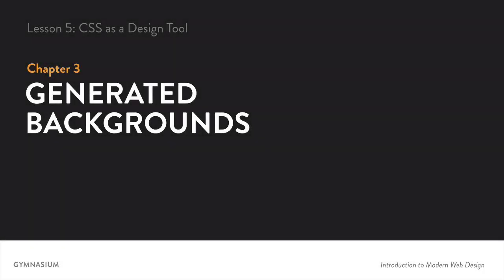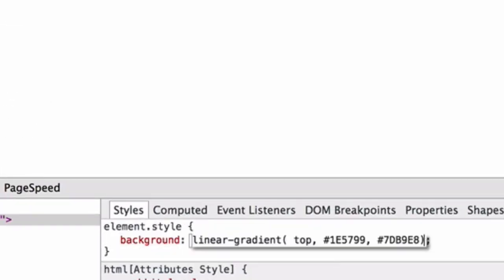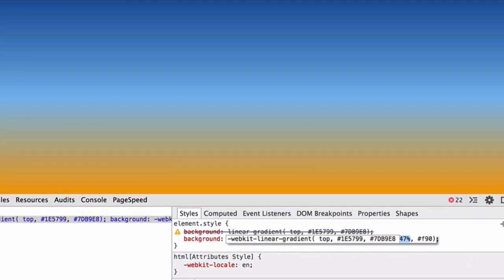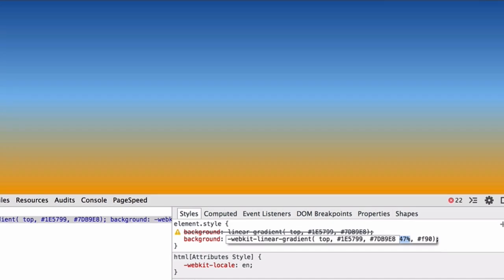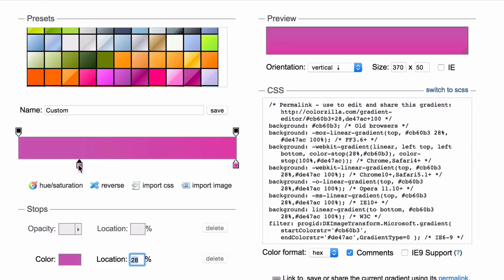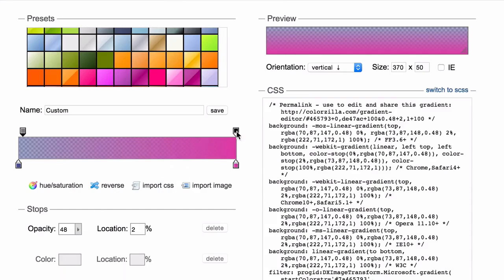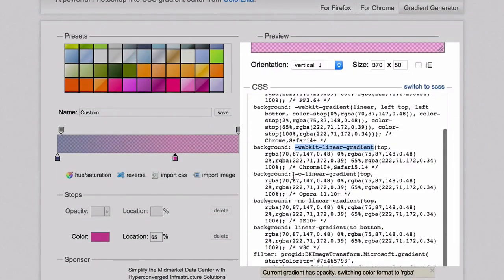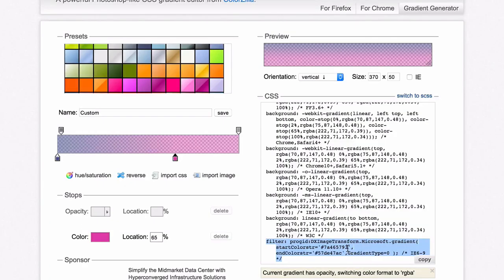Modern Web Design: Lesson 5 (3 of 14)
Lesson 5: CSS as a Design Tool

In this lesson you’ll expand your CSS toolbox by exploring a number of stylistic techniques you can use to enhance the appearance of your pages, including CSS backgrounds, text and drop shadows, borders, and positioning of elements. You will also learn how to begin constructing pages designed to adapt to multiple screen sizes, including phones and tablets, through the use of CSS media queries.